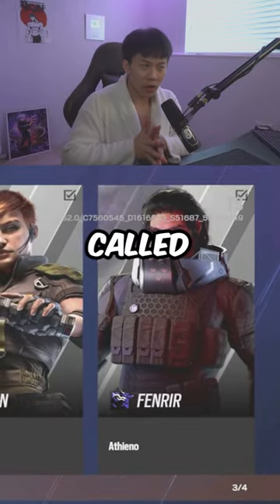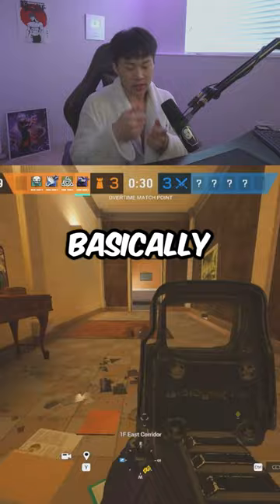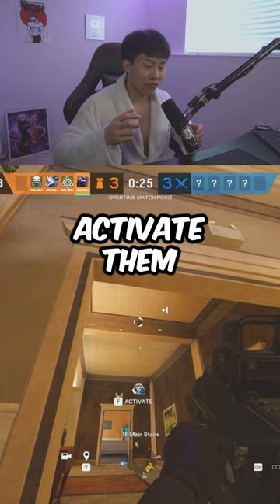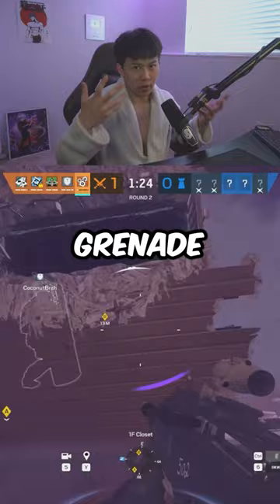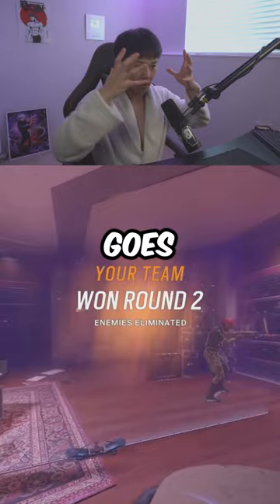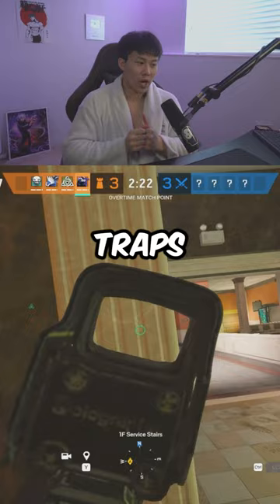Did Siege Copy VALORANT For The New Operator? 😂